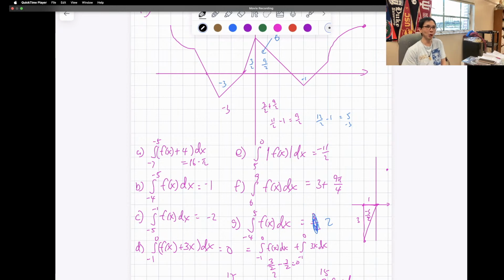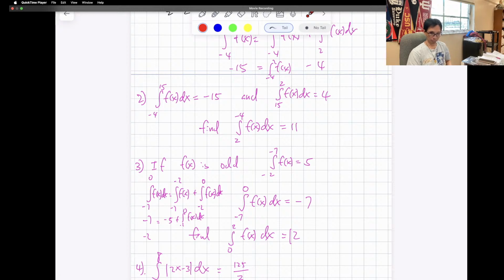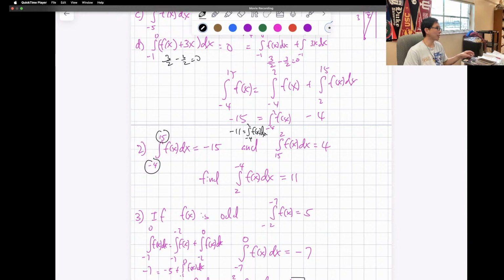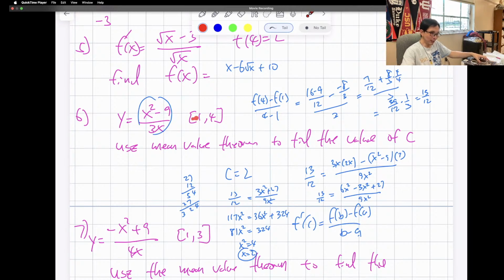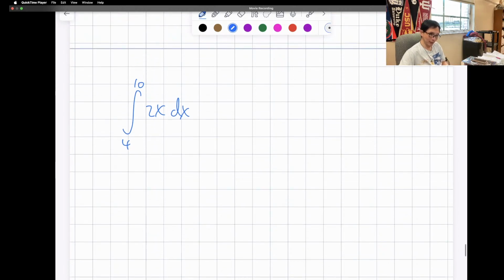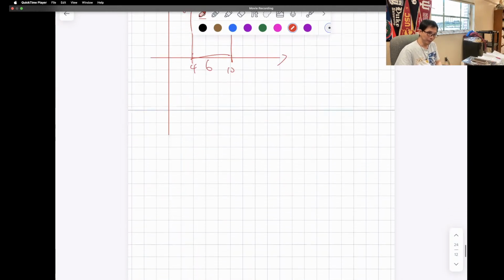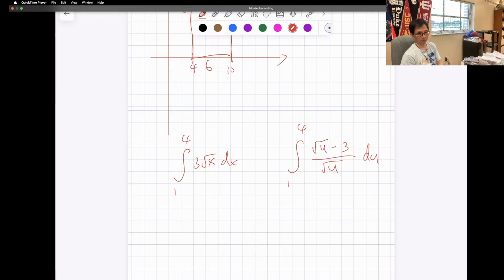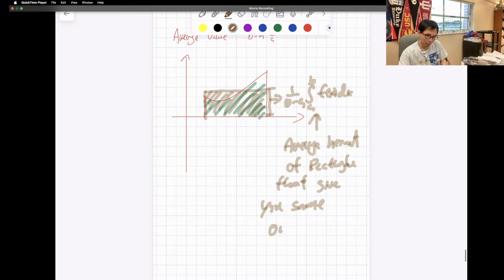AP Calculus AB fundamental theorem of calculus